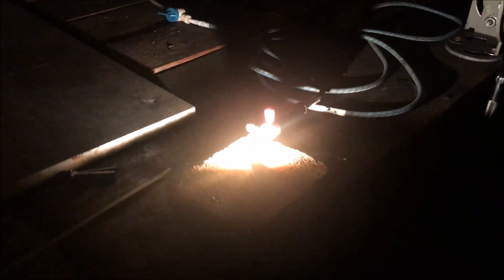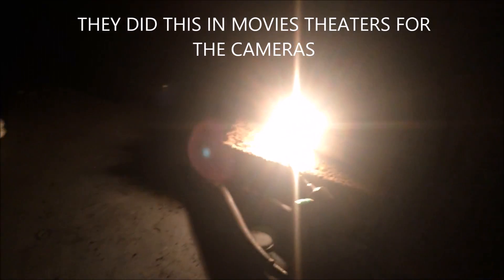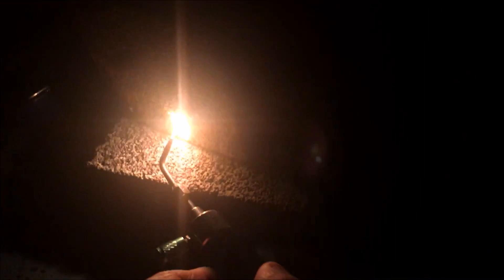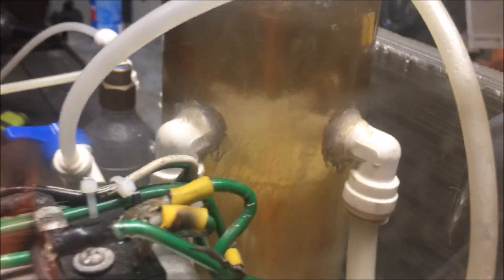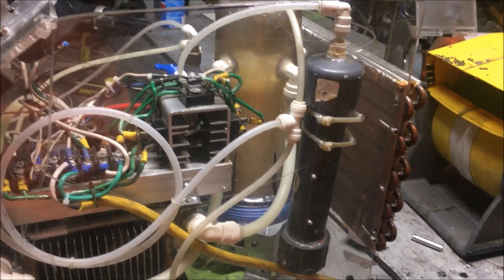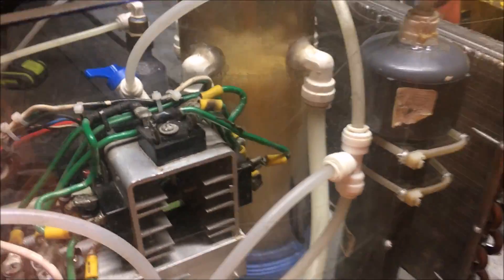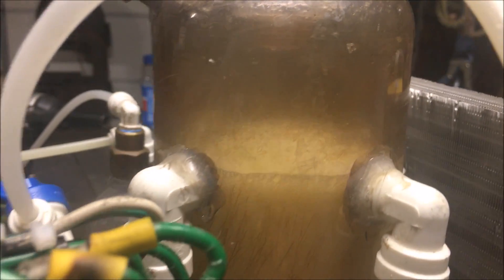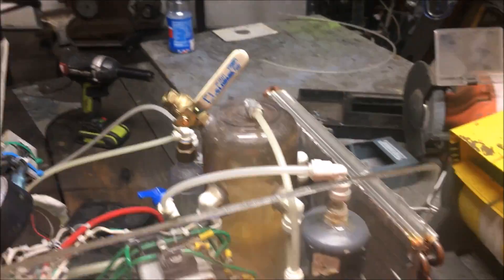Lime light Oxyhydrogen bulb 600W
This video contains Paid links that gives me a 6% commission if you click and buy any product on that website . How did lime lights work ? what is Oxyhydrogen gas ? Did you Know they used zircons also ?
2000 watt lime light .
Limelight (also known as Drummond light or calcium light)[1] is a type of stage lighting once used in theatres and music halls. An intense illumination is created when an oxyhydrogen flame is directed at a cylinder of quicklime (calcium oxide),[2] which can be heated to 4,662 °F (2,572 °C) before melting. The light is produced by a combination of incandescence and candoluminescence. Although it has long since been replaced by electric lighting, the term has nonetheless survived, as someone in the public eye is still said to be "in the limelight". The actual lights are called "limes", a term which has been transferred to electrical equivalents.

Heating calcium hydroxide (slaked lime) in a stove burner causes it to glow, although this is not as bright as a real limelight.
The limelight effect was discovered in the 1820s by Goldsworthy Gurney,[3][4] based on his work with the "oxy-hydrogen blowpipe", credit for which is normally given to Robert Hare. In 1825, a Scottish engineer, Thomas Drummond (1797–1840), saw a demonstration of the effect by Michael Faraday[5] and realized that the light would be useful for surveying. Drummond built a working version in 1826, and the device is sometimes called the Drummond light after him.

The earliest known use of limelight at a public performance was outdoors, over Herne Bay Pier, Kent, on the night of 3 October 1836 to illuminate a juggling performance by magician Ching Lau Lauro. This performance was part of the celebrations following the laying of the foundation stone of the Clock Tower. The advertising leaflet called it koniaphostic light and announced that "the whole pier is overwhelmed with a flood of beautiful white light".[6][7] Limelight was first used for indoor stage illumination in the Covent Garden Theatre in London in 1837 and enjoyed widespread use in theatres around the world in the 1860s and 1870s.[8] Limelights were employed to highlight solo performers in the same manner as modern followspots (spotlights).[9] Limelight was replaced by electric arc lighting in the late 19th century.